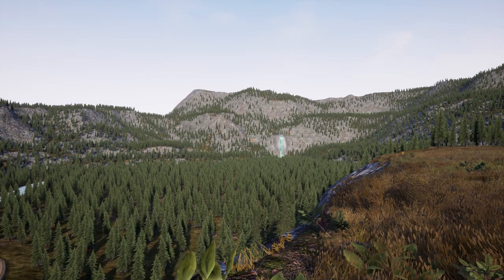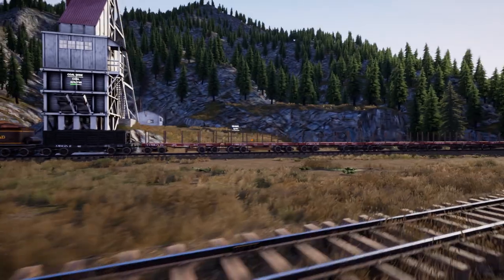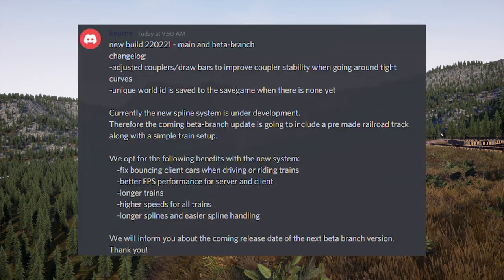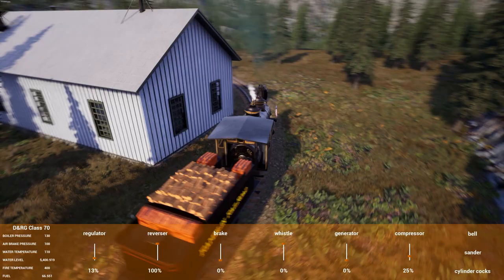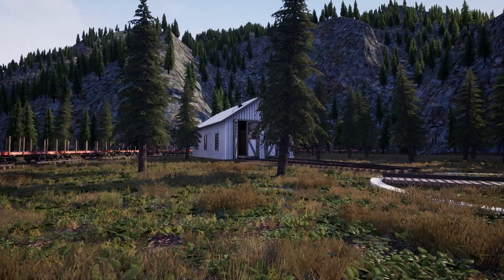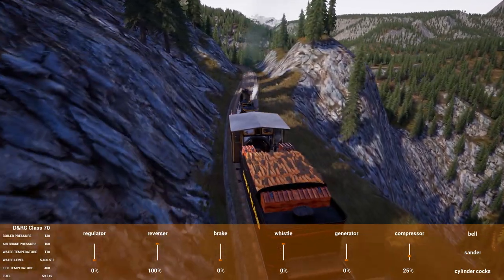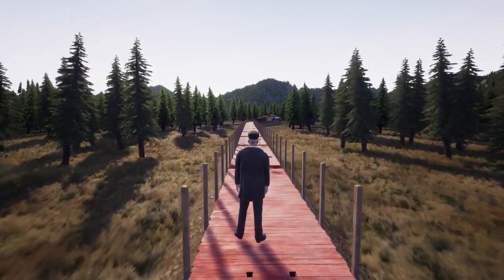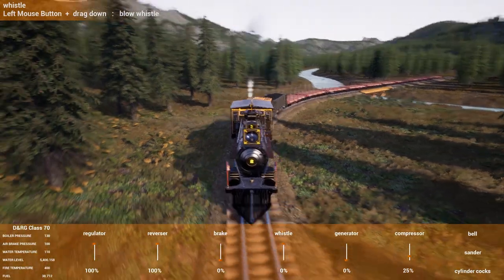RailRoads Online! Ep 26 | Update + Driving Trains!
We take a look at a new coal mine layout, talk about some updates and announcements from the dev team before heading down down the mountain in a hyperlapse. Then, take a look at the Mountain Valley.

What is RailRoads Online!?
It is an open world sandbox that allows you to play multiplayer, or single player to build and operate a narrow gauge rail road in the mountains about the 1880's era. This game is still in development and bugs are present. However, the development team is working diligently to correct the bugs and add new features. Earn money by shipping and selling freight, build new track to new locations, and invest in new rolling stock and locomotives. Build buildings and bridges, control steam locomotives and configure trains!

Time Stamps:
0:00-0:40 - Intro
0:40-3:09 - Coal Mine Update
3:09-5:58 - Game Updates
5:58-12:57 - Heading Down
12:57-15:45 - Rear Passenger
15:45-18:55 - Mountain Valley
18:55-19:13 - Outro